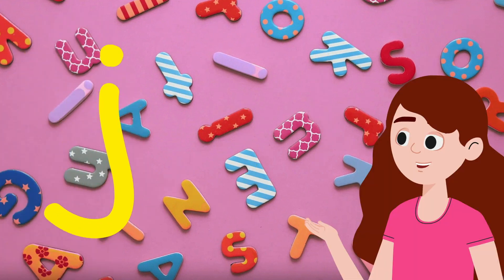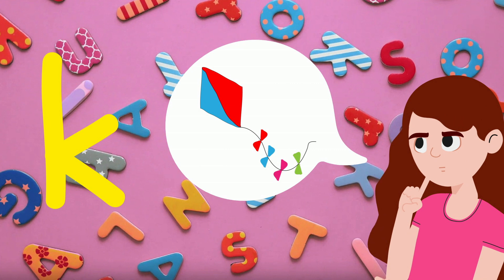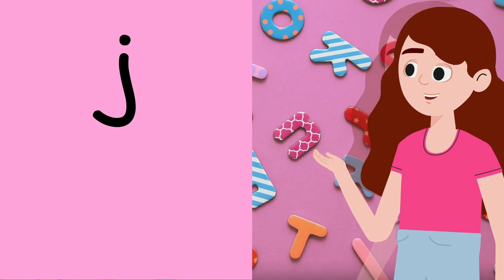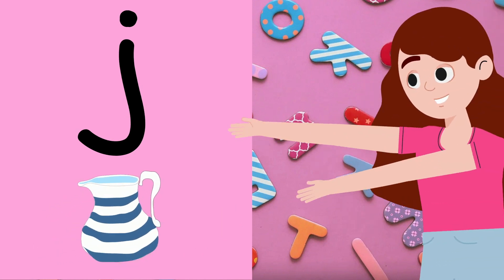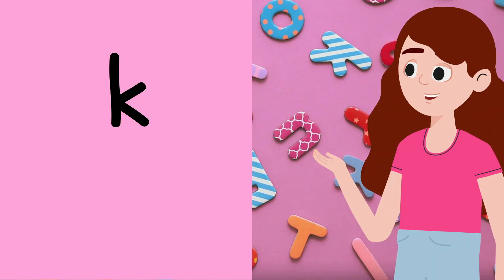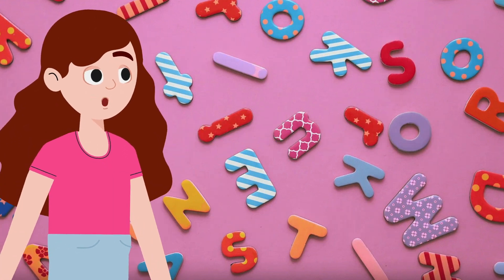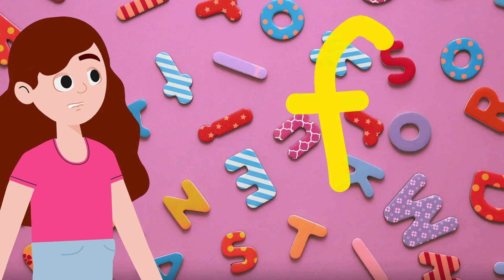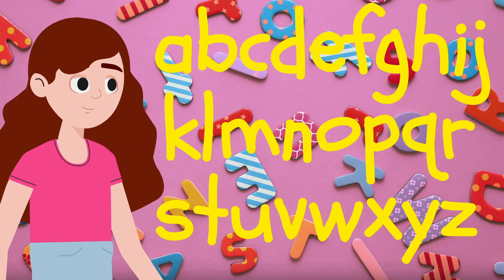Alphabet Learning for Toddlers with Little Ms Rachel - Phonic Letters J, K, L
Come along on a fun learning journey with Little Miss Rachel in this fun toddler learning video Learn Letters Chain Reaction | ABC Songs for Toddlers Phonics | J-K-L with Little Ms Rachel.

Learn the alphabet, letters, letter sounds, and alphabet phonics with Little Ms Rachel when she sings the ABC Song nursery rhyme and presents alphabet phonics learning exercises that introduce babies and toddlers to objects with names that begin or end with phonic alphabet letter sounds. In this Toddler Learning Video, toddlers and early learners will learn the abc song together with Little Ms Rachel who also teaches the phonic sounds of the letters j, k and l of the alphabet!

The ABC song nursery rhyme, phonics and learning alphabet phonic sounds are a great introduction for toddlers and early learners in preparation for reading and early literacy.

Are you ready to learn the alphabet and how the alphabet letters sound? Let’s get started!

00:18 J - jug. Phonic sound of Letter J.

00:27 K - kite. Phonic sound of letter K.
00:35 L – lamp. Phonic sound of letter L.

00:47 Can you see something that begins with "/j/" - "/j/, jug"
01:04 Can you see something that begins with "/k/" - "/k/, kite"
01:21 Can you see something that begins with "/l/" - "/l/, lamp"
01:44 ABC Song nursery rhyme, abcdefghijklmnopqrstuvwxyz song
02:18 ABC Song nursery rhyme, abcdefghijklmnopqrstuvwxyz song